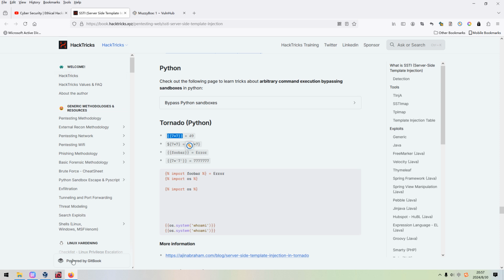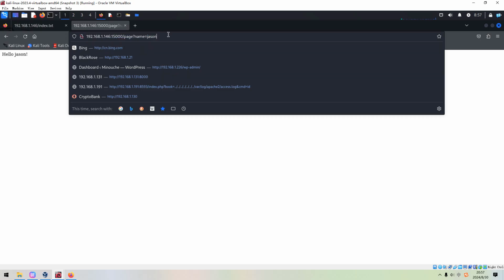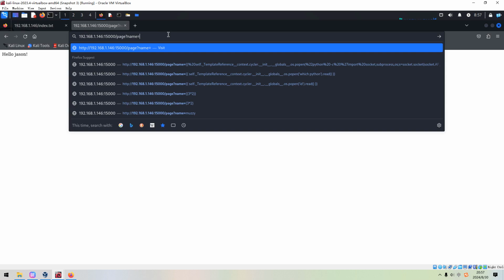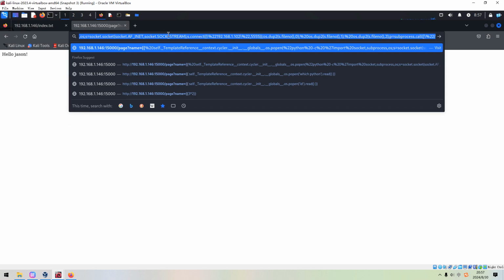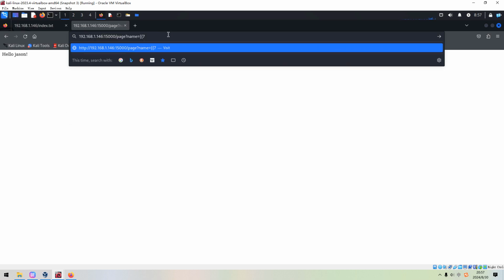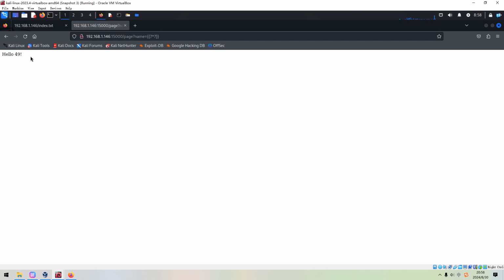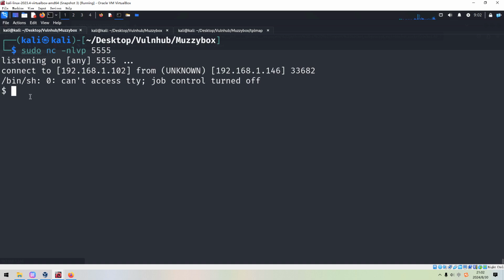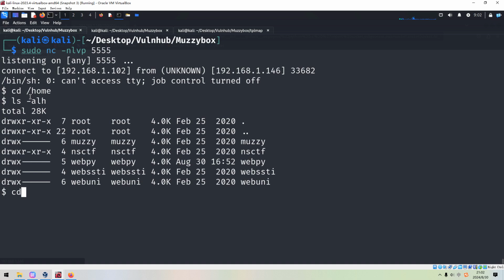Cyber Security | Ethical Hacking | Penetration Test | CTF | Walkthrough | MuzzyBox 1 | SSTI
Virtual Machine Name:   MuzzyBox: 1

Tips:
1. I took manual way to exploit SSTI vulnerability rather than "tplmap" utility.